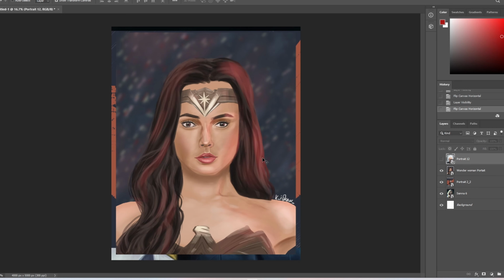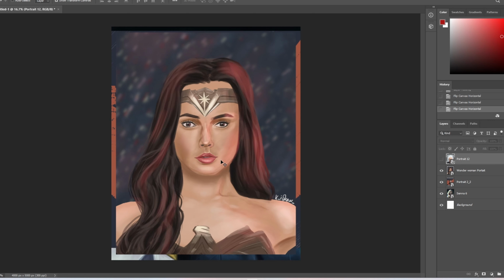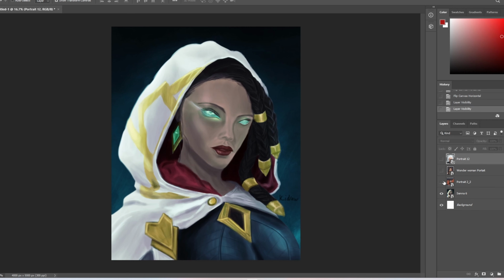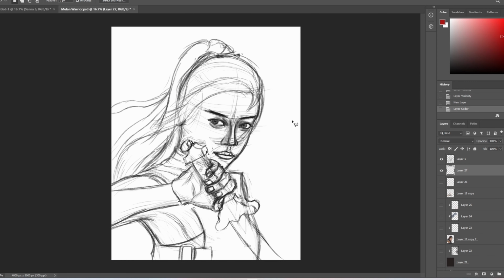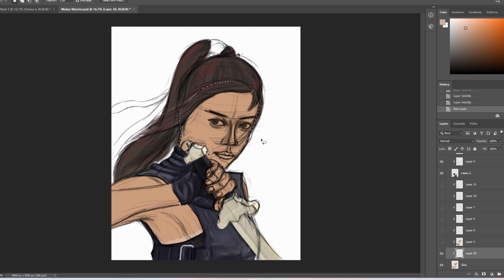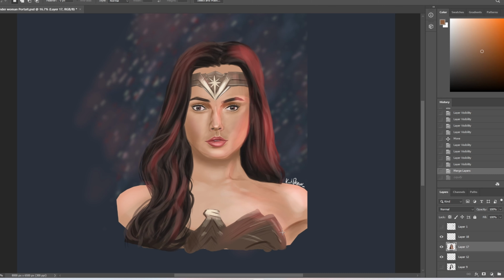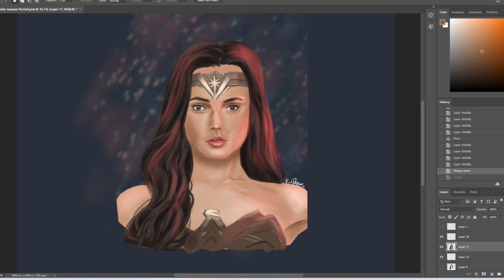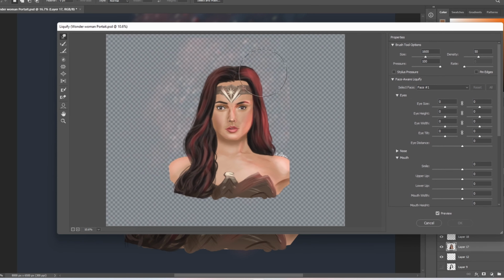3 Tools for better digital painting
In this short video, I talk about the 3 tools that I use all the time in my digital paintings.